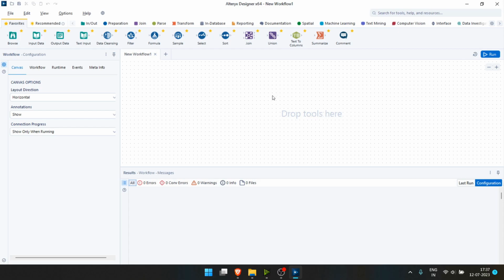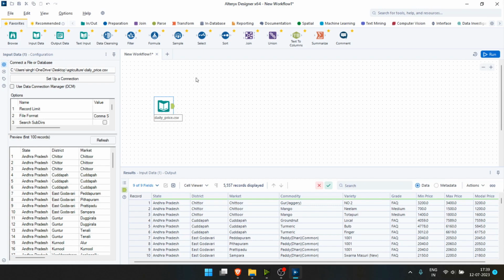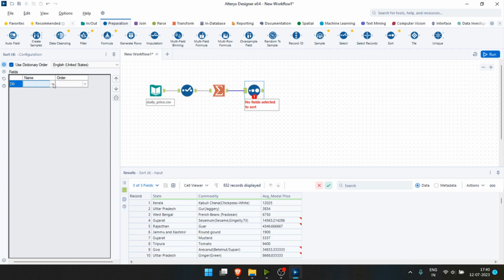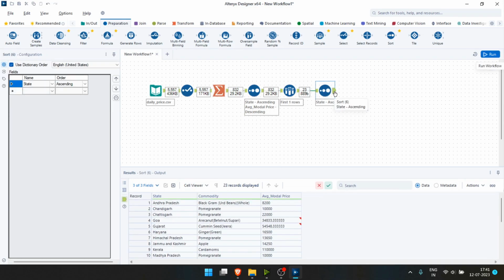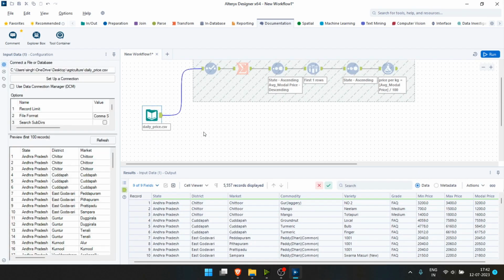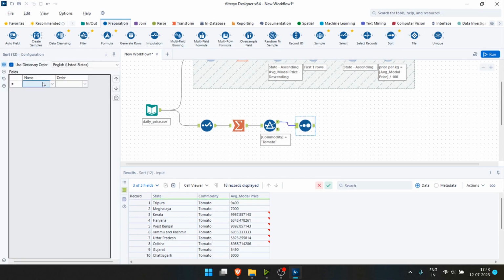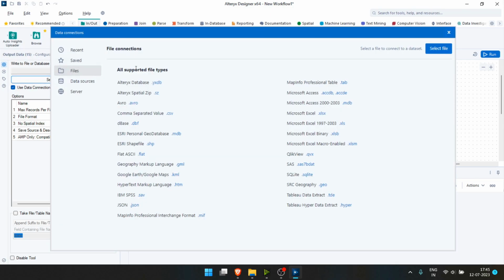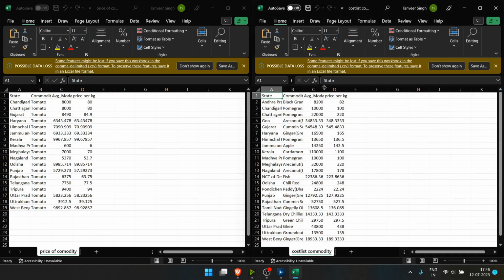Alteryx Tutorial | Price of Agricultural Commodities | Data Analysis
This video consists of finding answers to some problem statements using alteryx. The dataset use is taken from kaggle which consists of price of agricultural commodities in India.